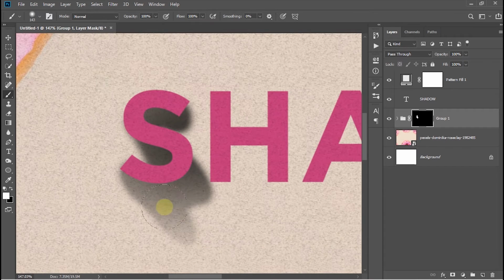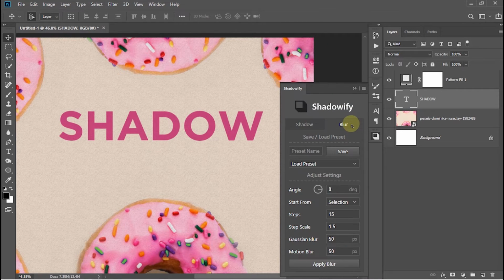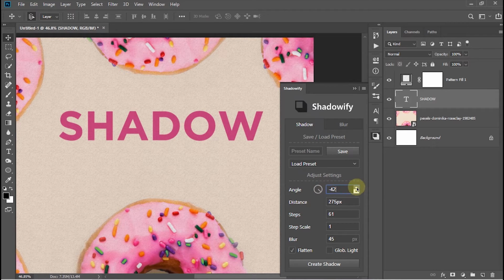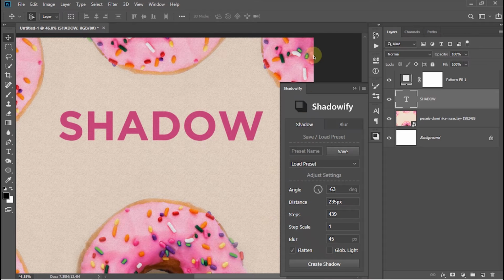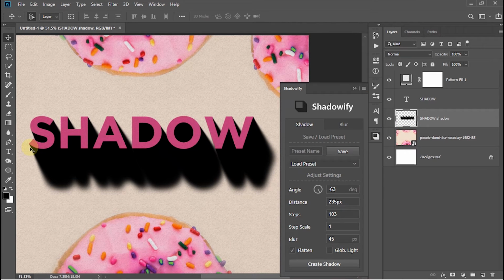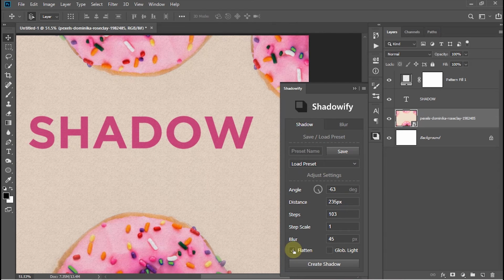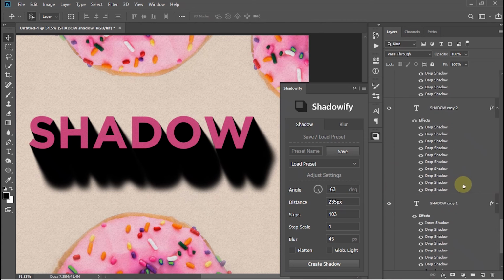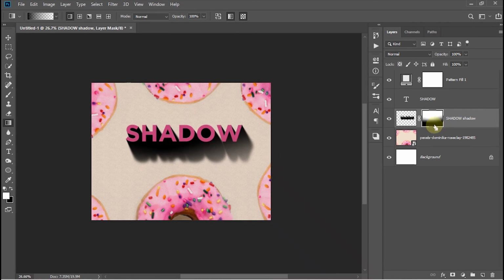Easy Way of Creating Long Shadow in Photoshop || Transit Pixels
Hope you learned something from this video 🌟

change sky without photoshop cc 2021